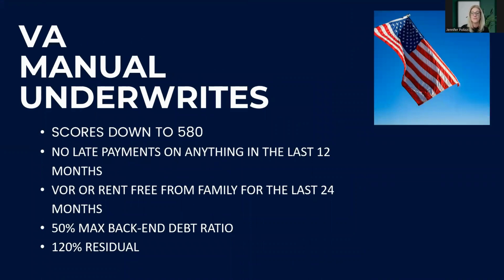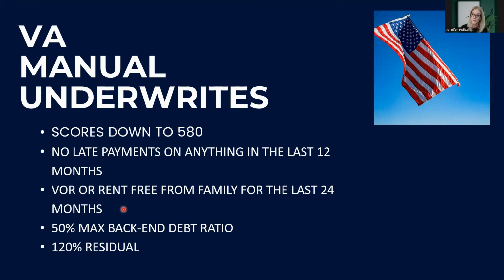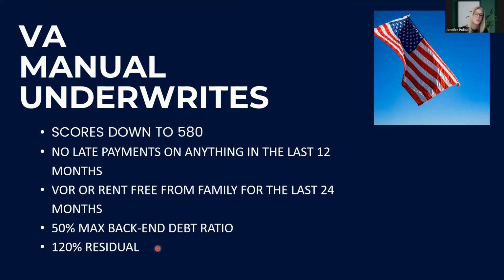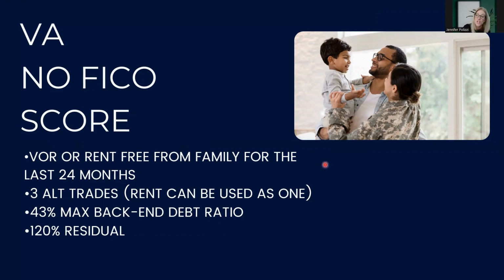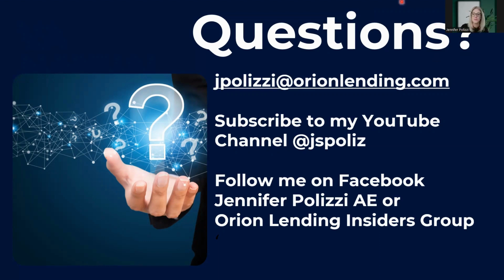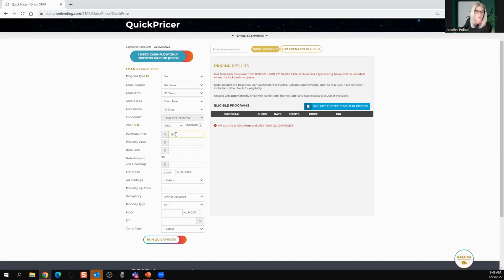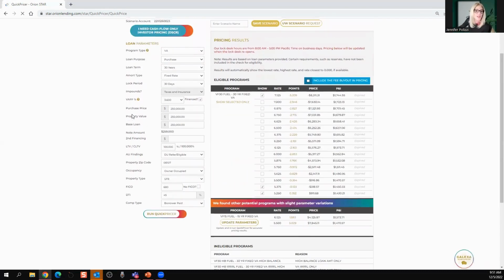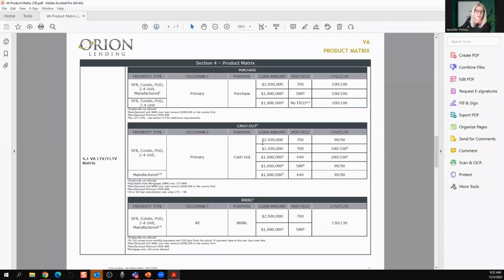How to do a VA Manual Underwrite Mortgage Loan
Watch my video on how to do a VA Manual Underwrite mortgage loan.

All guidelines are subject to change

Orion Lending is an Equal Housing Lender